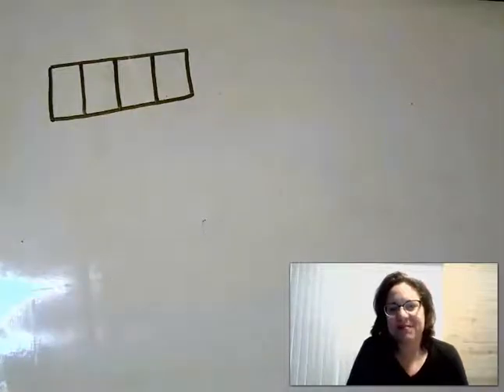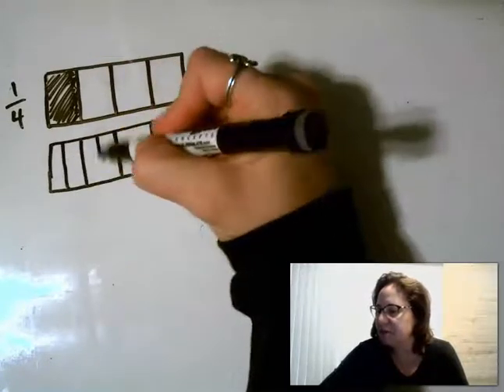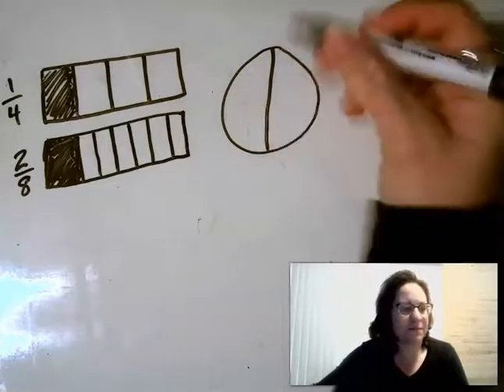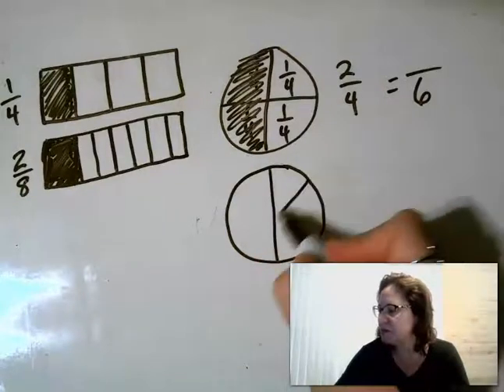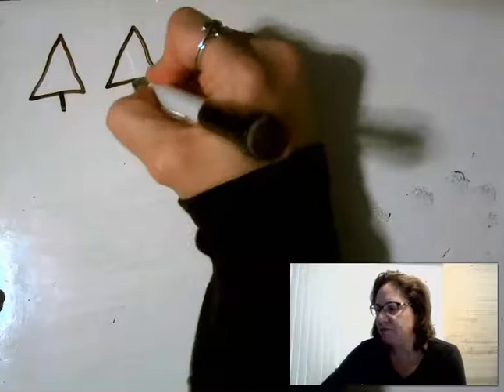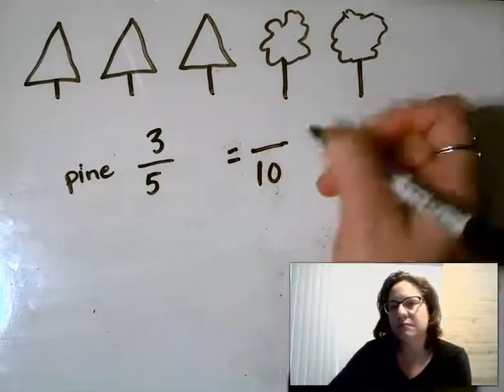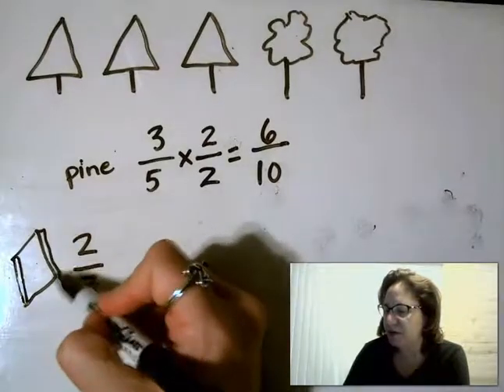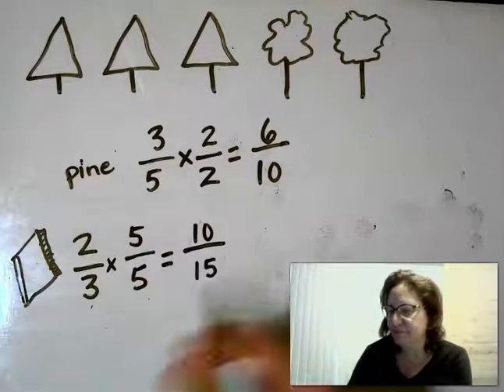Guided Practice 4.3C